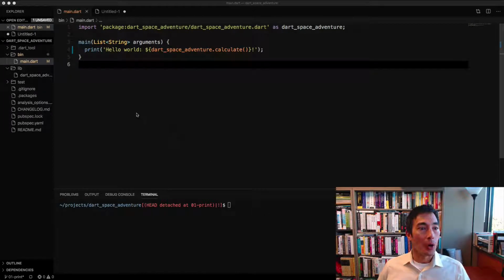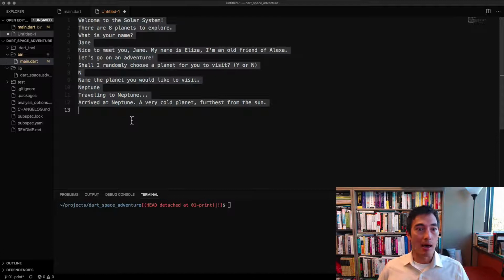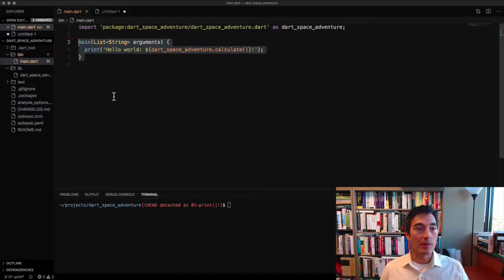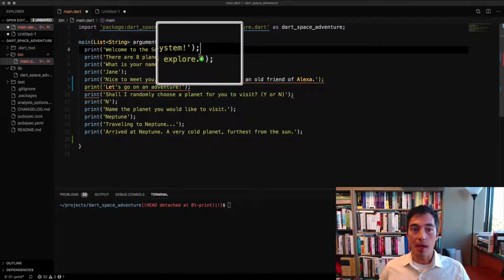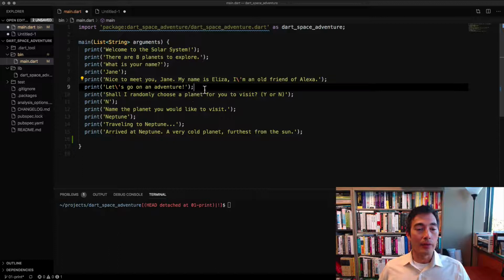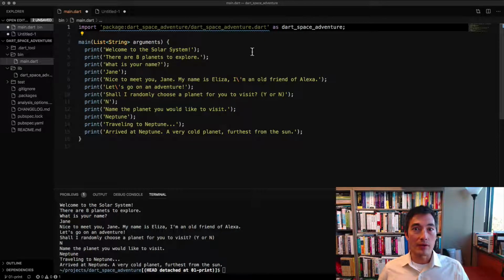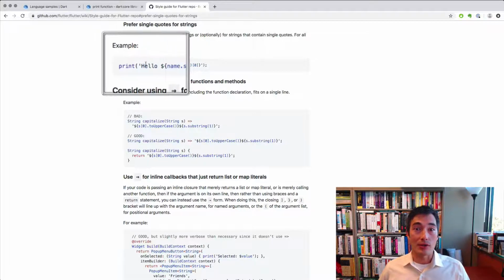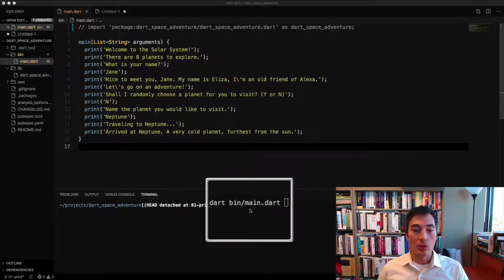Dart Language 1 Main, Statements, Function Calls & String Literals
Run a program using the dart vm, providing the path to a .dart file.
The main entry point of a Dart program is a main function.
Single-line comments in Dart begin with two slashes.
Invoke functions by specifying the name and parenthesized argument list.
Statements in Dart end with a semicolon.
String literals may be wrapped in single or double ticks, and support common escape sequences.
Dart programs typically use two-space indentation.